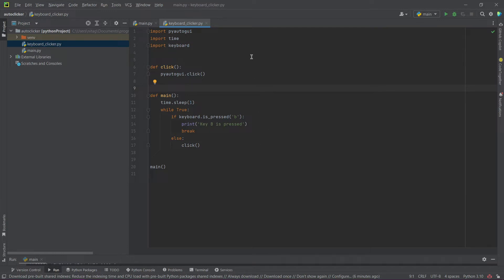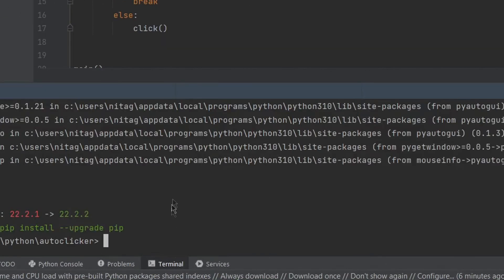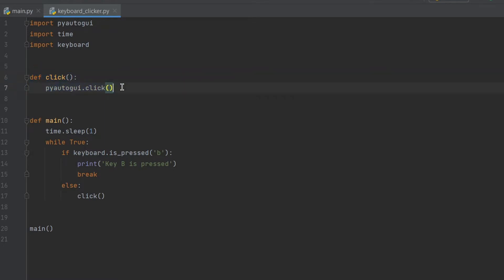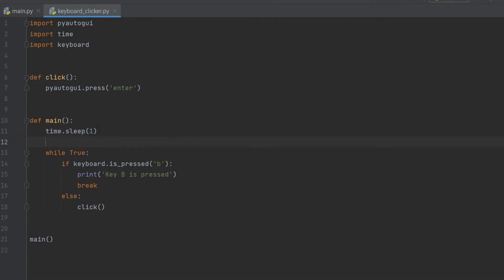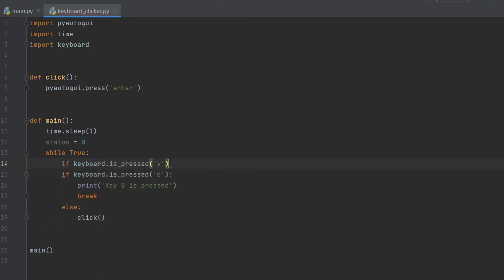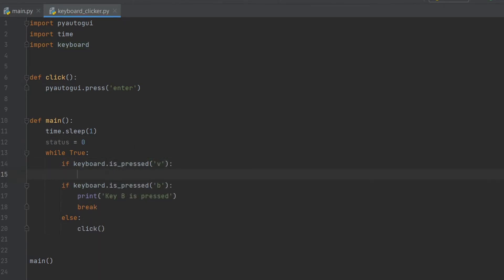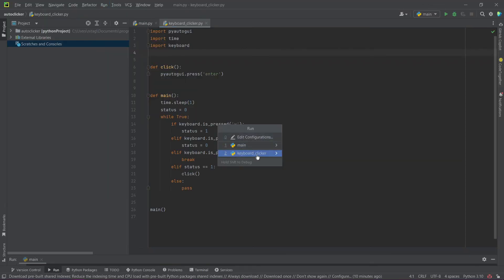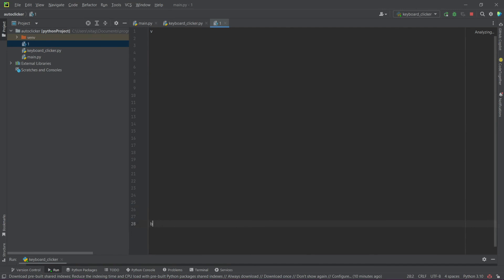Python Keyboard Auto Clicker - Learn How to Do It in Less Than 5 Minutes!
LINKS

TAGS